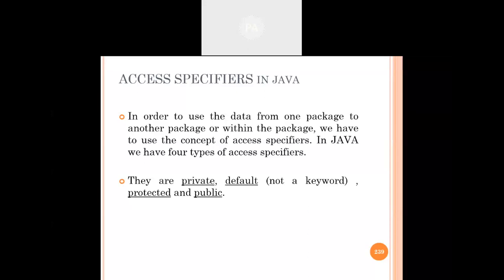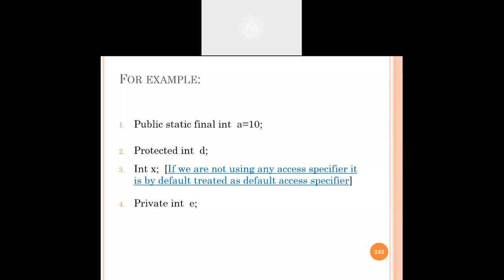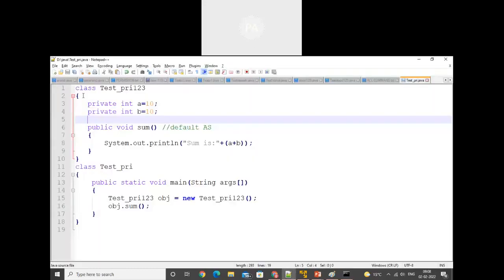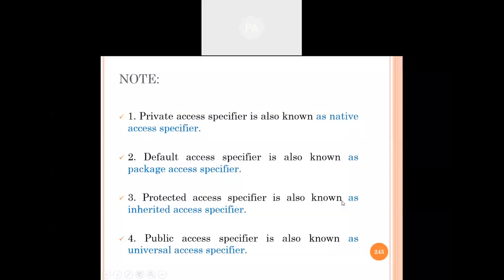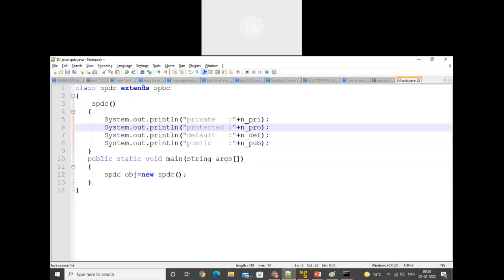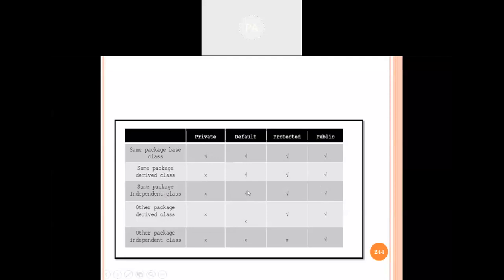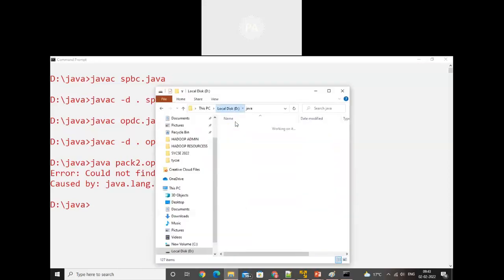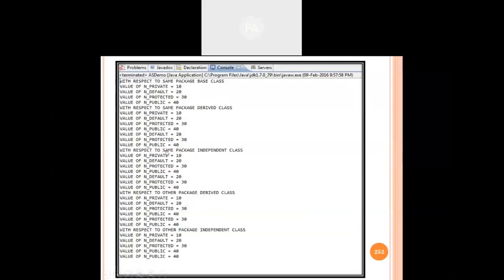CORE JAVA DAY 14 || ACCESS SPECIFIERS IN JAVA || ZODL